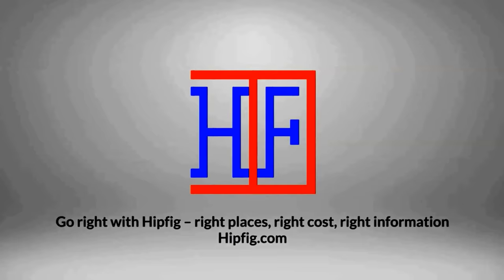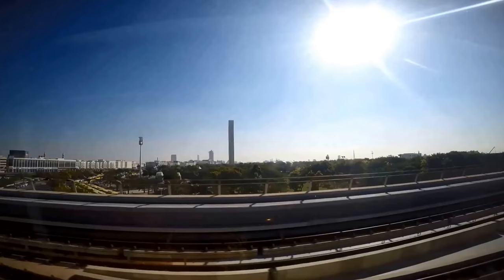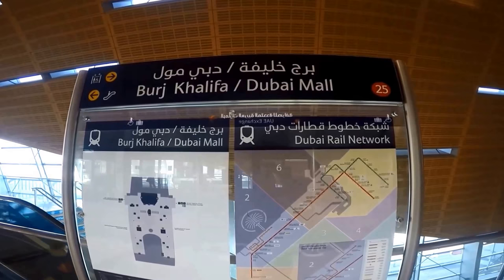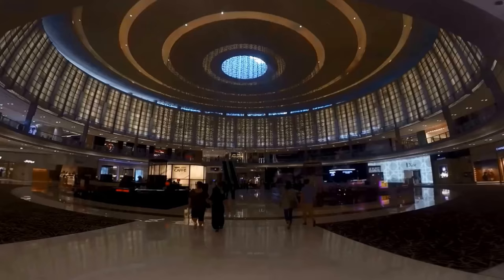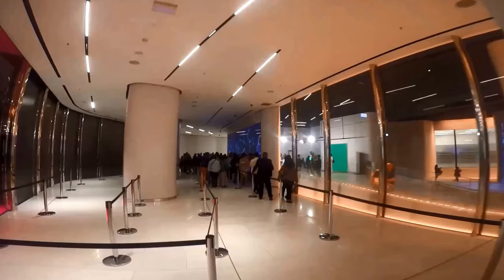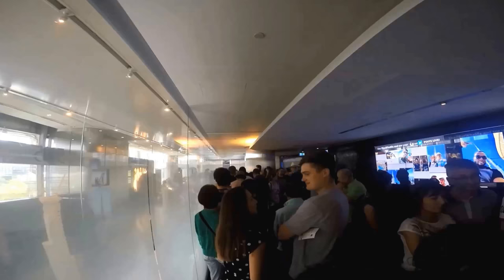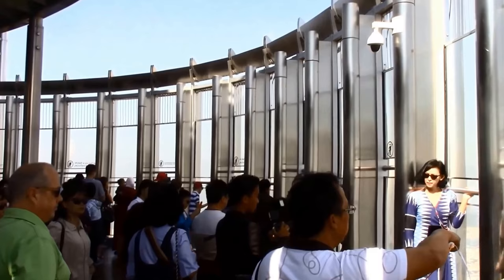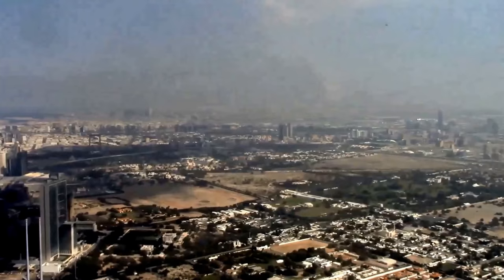Dubai - Burj Khalifa 🇦🇪 - Helpful Information for Visitors | Dubai Travel Guide - Episode# 6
Burj Khalifa useful visiting guide for Dubai (UAE) visitors. The Burj Khalifa in Dubai is the tallest structure and building in the world. Watch Burj Khalifa inside the video to get the most out of our visit, as we have provided time and money-saving tips.

This helpful Burj Khalifa video covers the following:
1). Location Information of Burj Khalifa in Dubai near Dubai Mall,
2). How to get to Burj Khalifa in Dubai like Taxi, Bus, Hop-on Hop-off big bus,
3). How to get to Dubai Burj Khalifa by Dubai Metro train,
3). Detailed Information on Burj Khalifa Dubai near Dubai Mall.
4). Things to do in Burj Khalifa in Dubai, like a visit to the observation deck, and
5). Money and time-saving tips for visiting Burj Khalifa Dubai (Dubai Travel Guide).